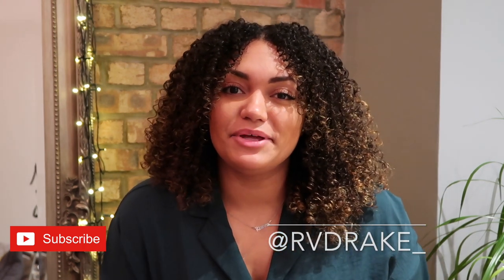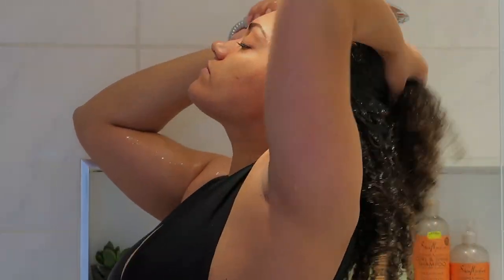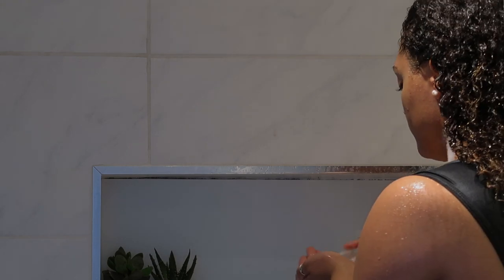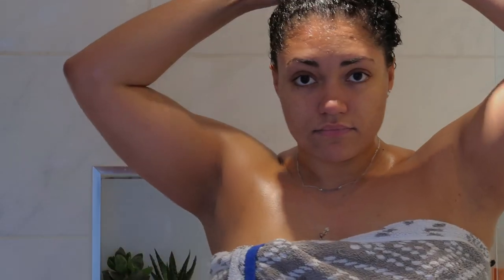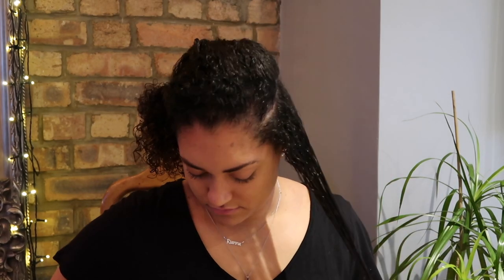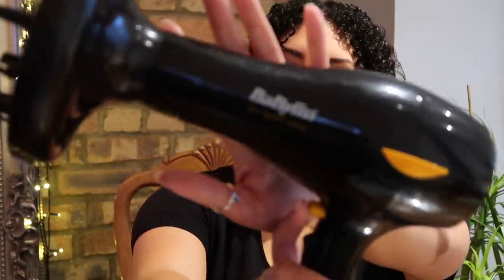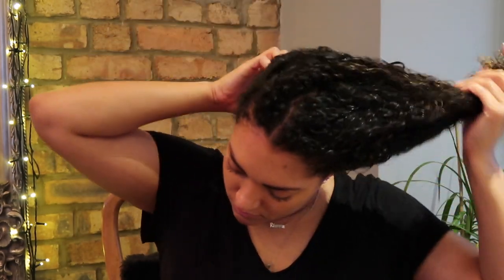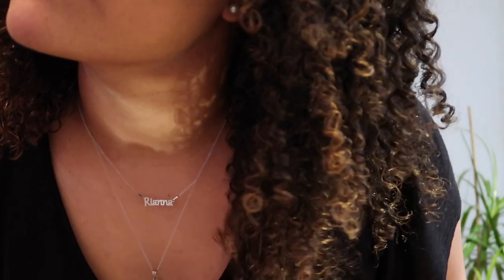Curly Hair Routine- Wash and Style || RiannaDrake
Hi Guys,

This is my go to curly hair routine for wash days and how I re-style after.

Products I used:

Shea Moisture Coconut & Hibiscus Curl & Shine Shampoo
Shea Moisture Coconut & Hibiscus Curl & Shine Conditioner
Tangle Teezer The Wet Detangler
Curls Unleashed Shea Butter & Mango Leave In Conditioner
Essential Oils- My own mix
Olive Oil 12-n-1 Style Defining Creme
Denman Classic Large Styling Brush D4 9 Row
Babyliss Hairdryer with Diffuser
Shea Moisture Raw Shea & Cupuacu Frizz Defense Styling Gel-Cream
Afro Pick

Credits:
~ Khalid: